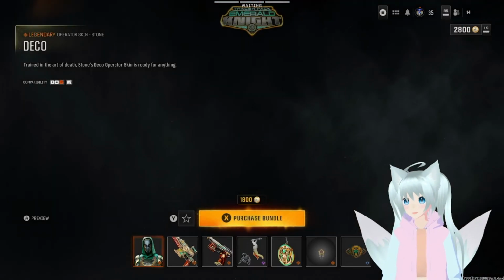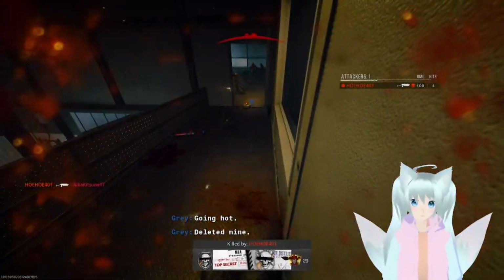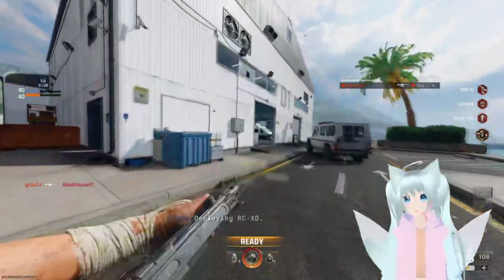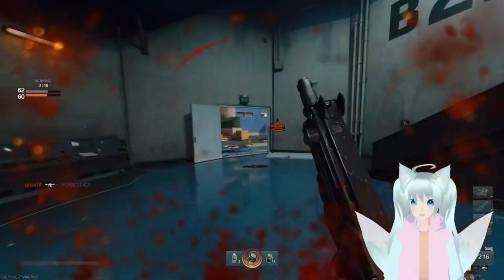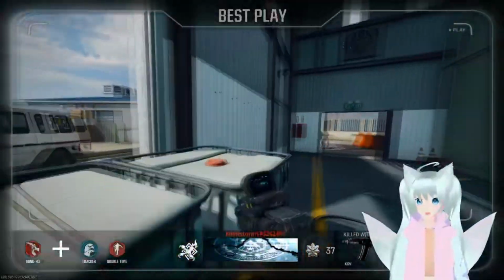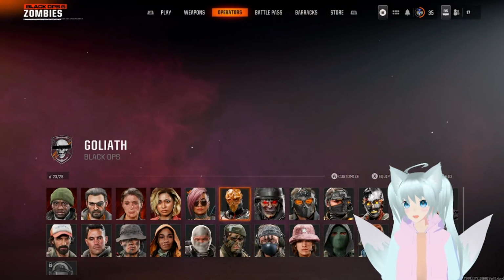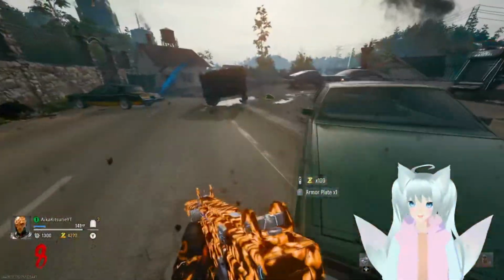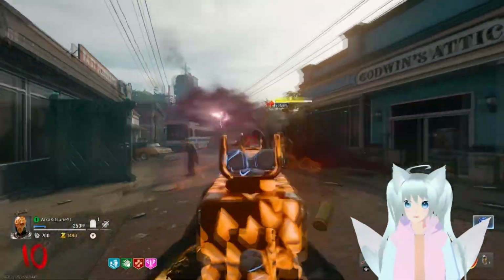The New SAUG SMG is.. Fine.